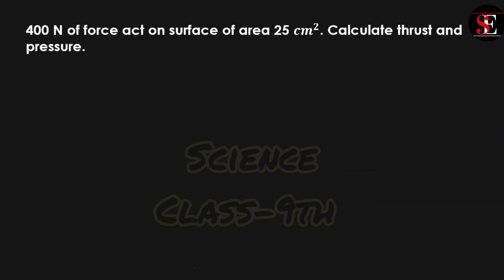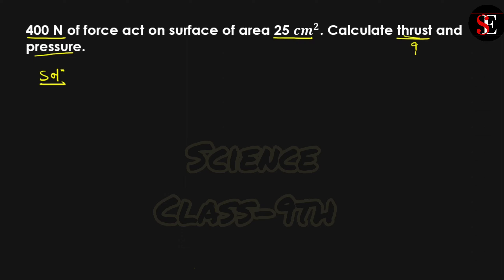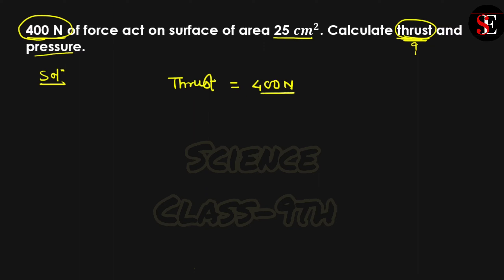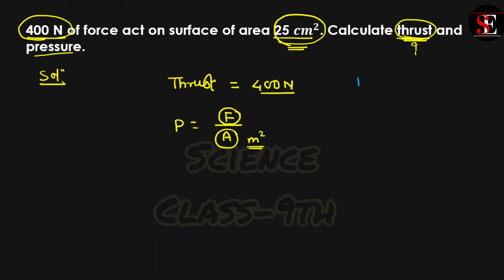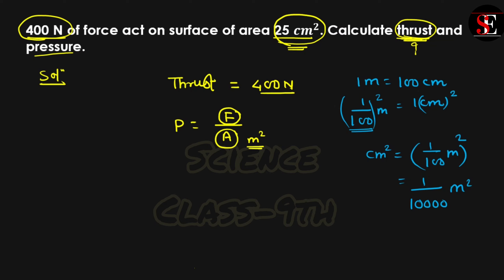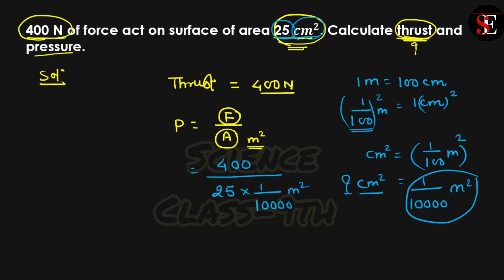How to Find Thrust & Pressure | CBSE Class -9th Science and Math.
400 N of force act on surface of area 25 cm². Calculate thrust and pressure.
How to find thrust and pressure Science class -9th.
How to calculate thrust and pressure when force and area of contact was given.
What is thrust write its SI unit. What is definition of thrust and pressure. Answer of all such questions are given here.

Thrust and pressure science class 9th. The force acting on an object perpendicular to the surface is called thrust. It is vector quantity and SI Unit of thrust is Newton. Thrust per unit Area is called Pressure. In this video each and every topics and related facts are discussed.
class 9 chapter force and pressure
Class 9 math full chapter
Science extra questions class 9

400 N of force act on surface of area 25 cm². Calculate thrust and pressure.

Class-9th Science force and pressure | NCERT solutions.
class 9 math and science extra questions trust and pressure class 9 science
how to plan science strategy for class 9
What is thrust?
400 N of force act on surface of area 25 cm². Calculate thrust and pressure.
class 9 science exercise based extra questions.
Class-9th Science | CBSE board| New NCERT
CBSE Sample paper (2023-24)
class-9th Science. Solved sample paper
cbse sample paper science class 9
CBSE sample paper math class 9th
cbse sample paper 2022-23 class 9 with solutions math
CBSE class 9 science school  paper
CBSE sample paper 2022-23 class 9 math and science.
cbse sample paper 2024 class 9 science hindi medium